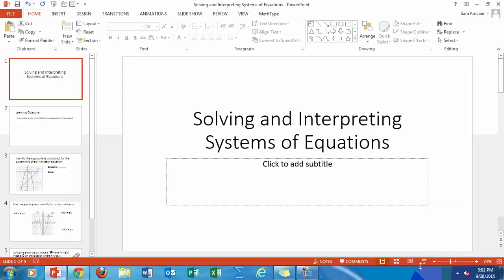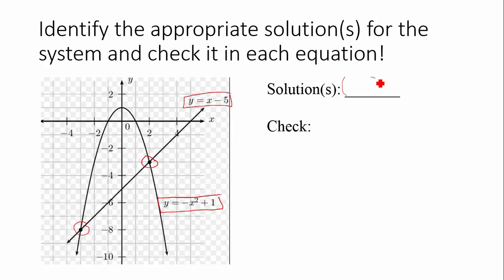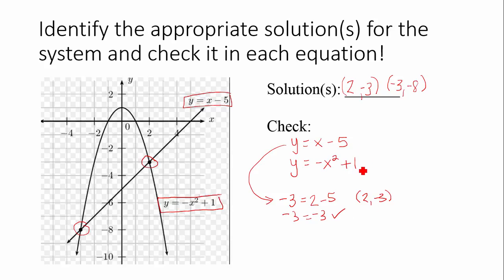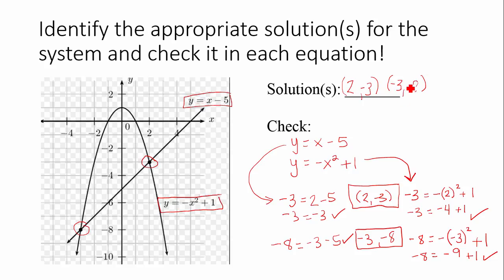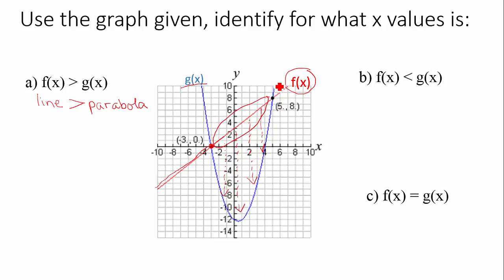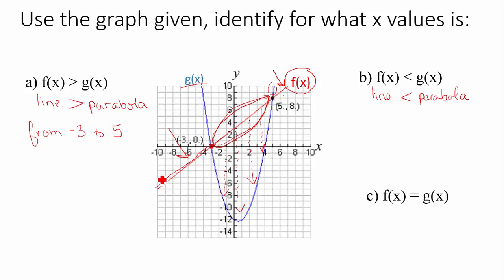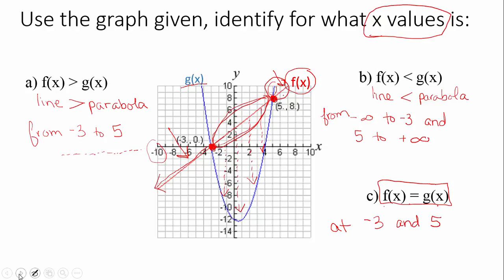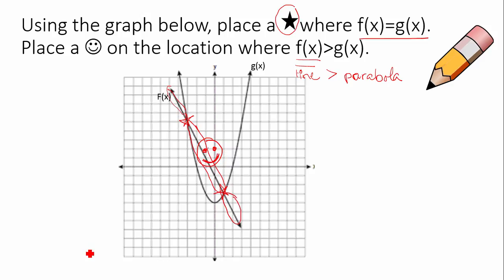analyze graphs of systems vid